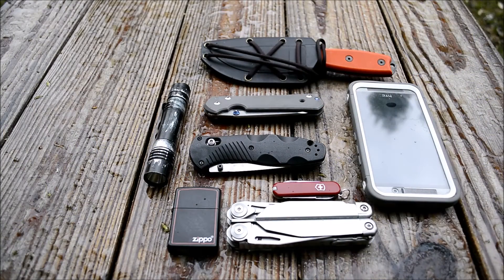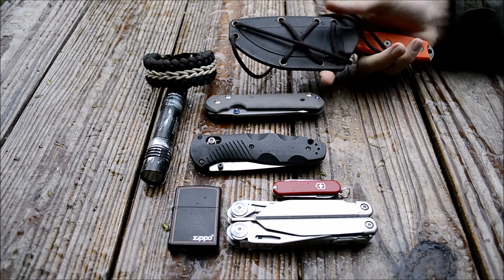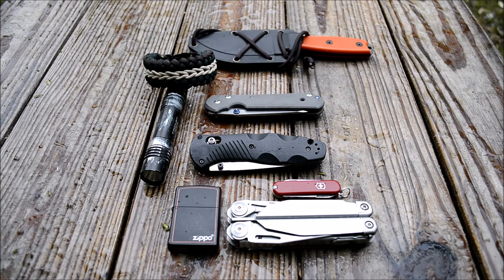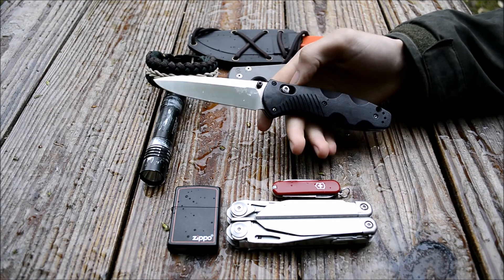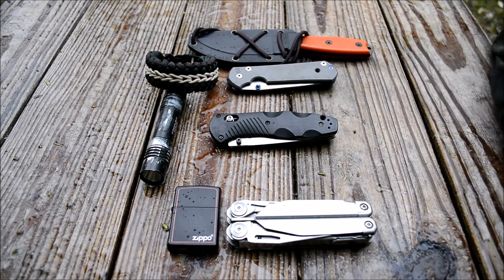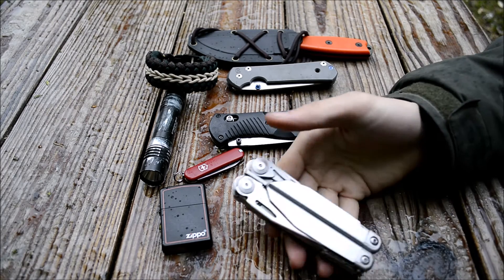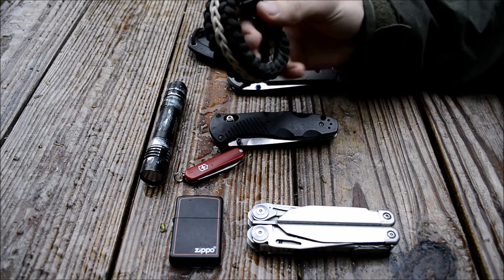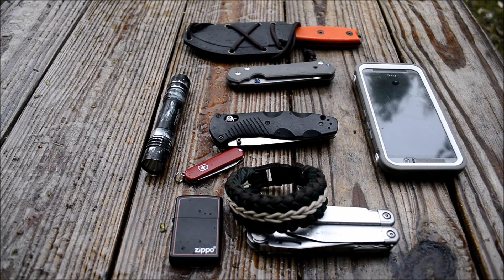Everyday Carry Update May 2016-AlaskanFrontier1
My Everyday Carry for May, where I bring back an old knife!